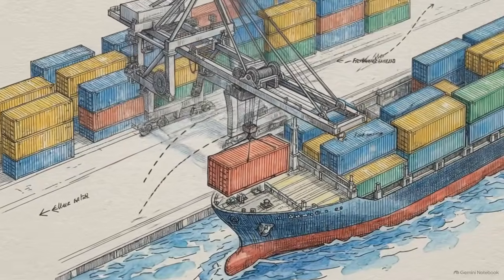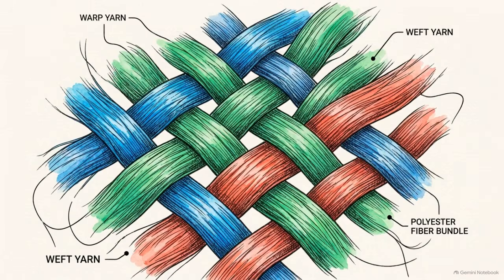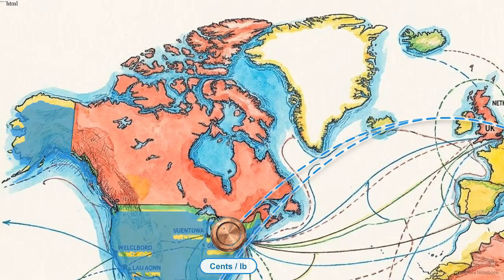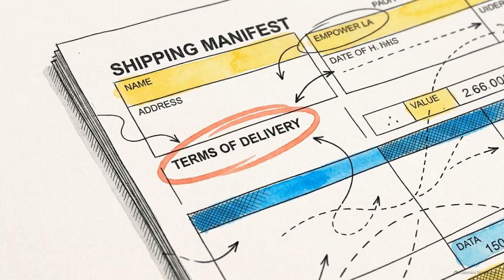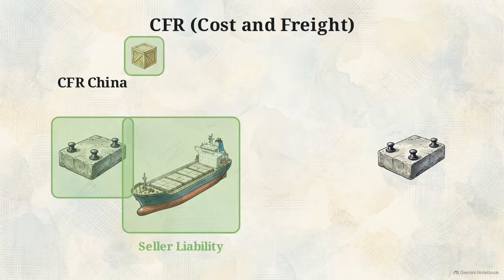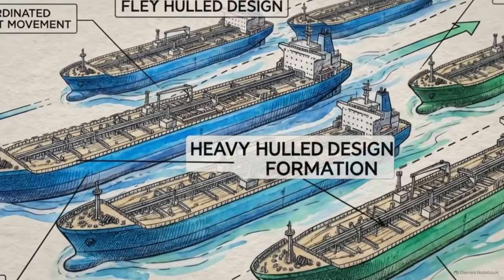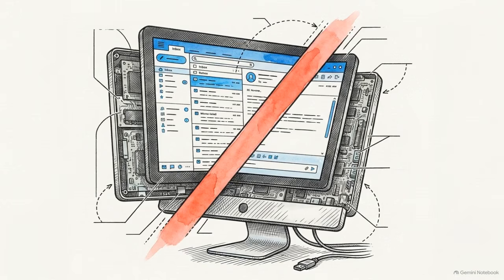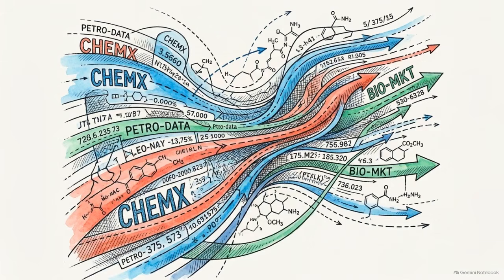19 Aug.'26 : Today's Global Feedstock offers